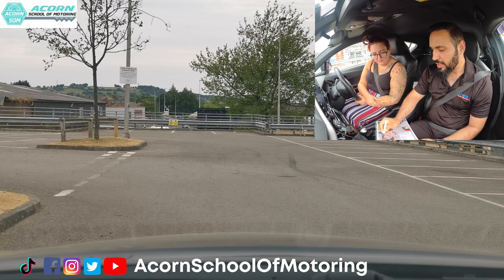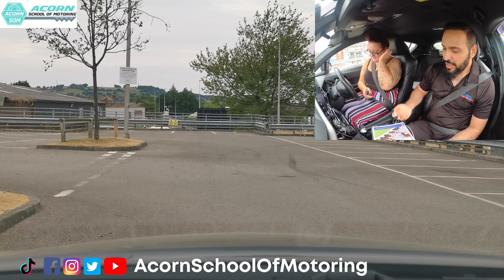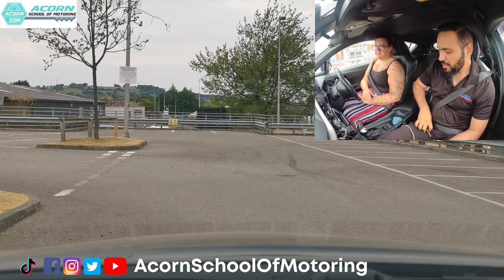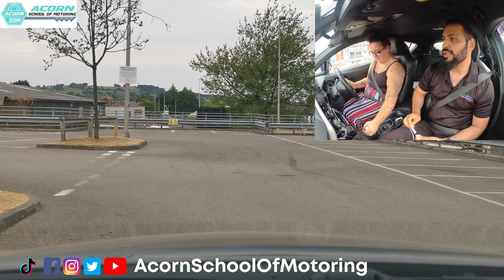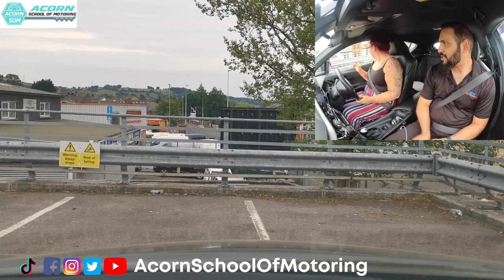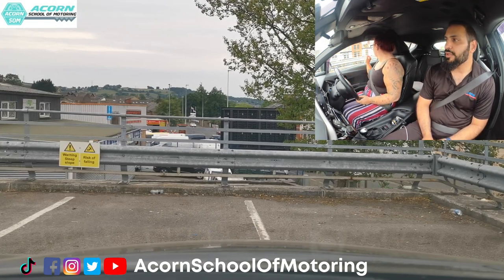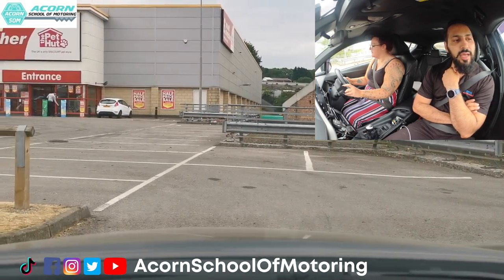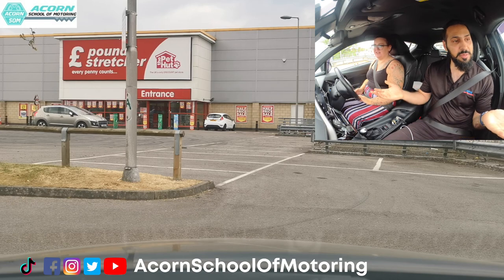REVERSE BAY PARKING MANEUVER 1ST LESSON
AUTOMATIC DRIVING LESSONS IN BLACKBURN
Welcome to Acorn School of Motoring from Blackburn with Darwen & Accrington ‐ you’re at the best place to find reliable and professional Automatic & Manual driving lessons in Blackburn. Acorn school of motoring is a young dynamic, experienced, reliable, friendly and trustworthy driving school based in Blackburn with Darwen.

DRIVING SCHOOL IN BLACKBURN
We are here to assist you to learn how to drive Automatic & Manual car with confidence and to help you pass your Practical driving test as quickly as possible. By using our unique tried and trusted syllabus which we have developed, which is a simple step by step technique which will assist and equip you with your learning skills, attitude and behaviour aspects, all of which are important to be a safe driver.

DRIVING LESSONS IN BLACKBURN
Our teaching methods enable you to pass your driving test with fewer Driving lessons, enabling you to save money for other important things in life.
Acorn School of motoring in Blackburn with Darwen offers a cheaper way to get you out on the road.
We also have Male driving instructors & Female Driving instructors, We also do Pass Plus Driving lessons and Motorway driving course, so if you are beginner learner or looking for refresher driving course please do contact us.

DRIVING INSTRUCTOR IN BLACKBURN
We are currently given Driving lessons to all Key worker and NHS staff. for more information please visit Apply for an emergency driving test if you’re a critical worker we have Highly Trained driving instructors in Blackburn, Darwen,Accrington and surrounding areas BB1, BB2, BB3, BB4, BB5 to give lessons to all key workers.

INTENSIVE DRIVING COURSES IN BLACKBURN
We have diffrent driving lessons available for your need Crash Course, intensive driving lessons or block driving lessons booking 10 hours or 20 hours just give us a call or contact us on Facebook messenger or through Whatsapp messenger

Blackburn with Darwen test route